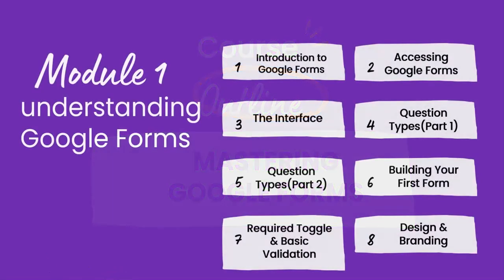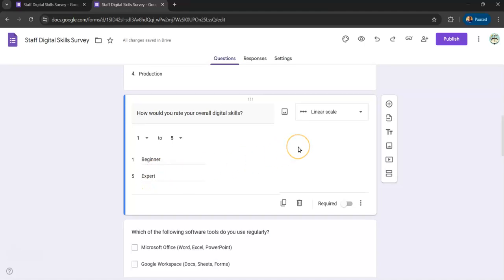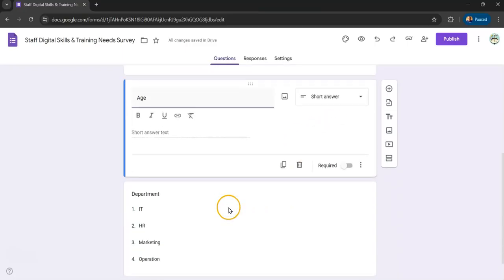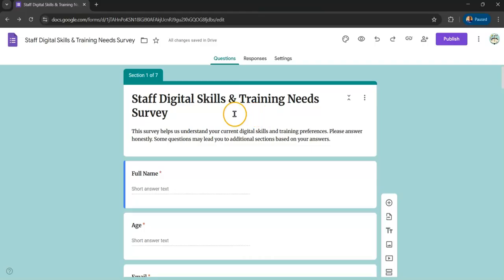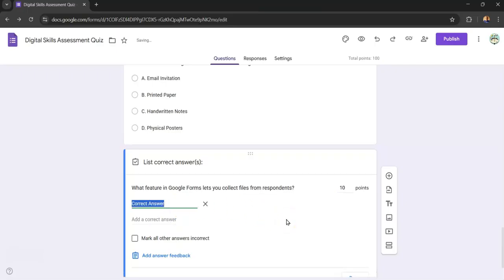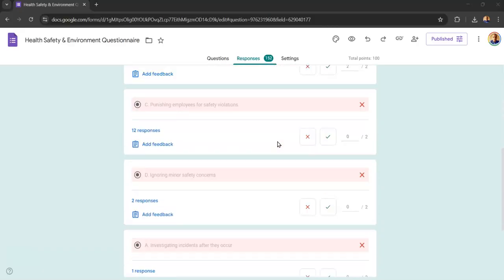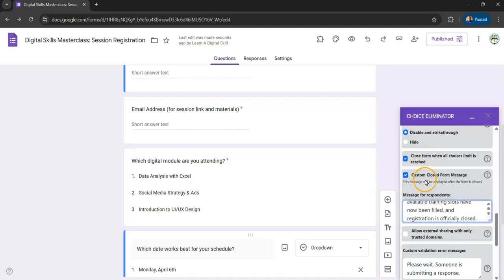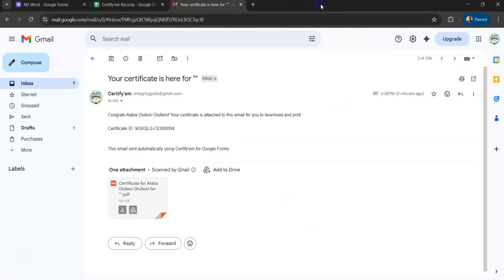Google Forms Full Course 2026 | Create Professional Forms, Surveys & Automations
🎓 MASTERING GOOGLE FORMS — FULL COURSE (BEGINNER TO ADVANCED)

Google Forms Full Course (Beginner to Advanced) | Build Smart Forms & Automate Everything

Learn how to create powerful forms, automate workflows, analyze data, and build professional systems using Google Forms — from beginner to advanced level.

This complete course is designed for:
✔ Office professionals
✔ Business owners
✔ Educators
✔ Students
✔ Anyone who wants to collect, manage, and analyze data effectively

By the end of this course, you will be able to:
✅ Create professional forms and surveys
✅ Build quizzes with automatic grading
✅ Use conditional logic and validation
✅ Analyze responses using Google Sheets
✅ Automate workflows with powerful add-ons
✅ Generate certificates and manage responses like a pro

🕒 COURSE CHAPTERS
🔰 MODULE 1 — FOUNDATIONS (BEGINNER)
00:00:00 - Intro and Curse Overview
00:03:11 - Introduction to Google Forms & Login
00:04:06 - Accessing Google Forms
00:06:56 - What Google Forms is
00:07:37 - Real-world use cases (business, education, surveys, automation)
00:07:50 - The Interface (Templates vs Blank Form)
00:09:20 - Dashboard overview
00:11:18 - Form title, description & Toolbar
00:17:10 - Theme, Preview and Send buttons
00:18:05 - Building Your First Form (Practical)/Question Types Deep Dive (Part 1)
Short answer
Dropdown
Linear scale
Checkboxes
Multiple choice
Paragraph
00:25:20 - Question Types Deep Dive (Part 2)
Multiple choice grid
Checkbox grid
Date
Time
File upload
Ratings
00:30:36 – How to Publish your Form
00:32:00 – Preview & Fill your First Form
00:37:30 – Design & Branding

⚙️ MODULE 2 — LOGIC & STRUCTURE (INTERMEDIATE)
00:42:37 – Introduction to Logic & Structure in Google Forms
00:42:54 - Sectioning Your Form (Breaking long forms into steps)
00:46:46 - Rearranging questions in Blocks
00:49:39 - Conditional Logic (Branching)
00:52:49 - Go to section based on answer
00:57:30 - Data Validation Mastery & Custom error messages
01:04:17 - Multimedia Integration (Videos & Images)
01:07:42 - Sending & Sharing Forms
01:16:17 - Creating QR codes

🧠 MODULE 3 — QUIZZES & EDUCATION TOOLS
01:19:48 – Introduction to Quizzes & Education Tools
01:20:35 - Quiz Mode Setup
01:25:17 - Assigning points/ Answer Key & Feedback
01:33:19 – Settings in Quiz Mode
01:45:00 – Release Grades (Responses)
01:48:29 – Automatic vs manual release
01:50:19 – Other tips for assessments

📊 MODULE 4 — DATA MANAGEMENT & ANALYSIS (ADVANCED)
01:50:19 – Introduction to Data Management & Analysis
01:53:45 – Response Management
01:56:37 – Google Sheets Integration
01:57:04 – Data Analysis in Sheets/Excel

🚀 MODULE 5 — TOP ADD-ONS FOR GOOGLE FORMS
02:07:46 – Introduction to Google Forms Add-Ons
02:08:51 – Set Responses Limit (Date/Number of Responses)
02:10:52 – Choice Eliminator (booking slots)
02:22:43 – Form Timer (timed tests)
02:27:45 – Form Builder (import questions into forms)
02:34:44 – Certify’em (automatic certificates)
02:41:15 – Closing Remarks

🎯 TAKE THE ASSESSMENT & GET CERTIFIED
Test your knowledge and earn your certificate by completing the course assessment. Scan the QR Code to take the assessment

🚀 Useful Resources & Downloads:
Free Downloads: